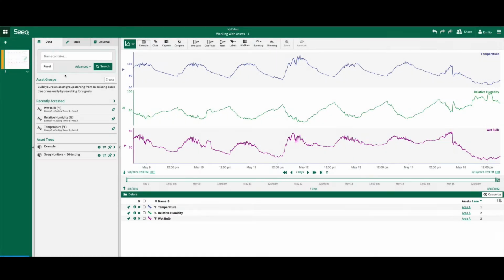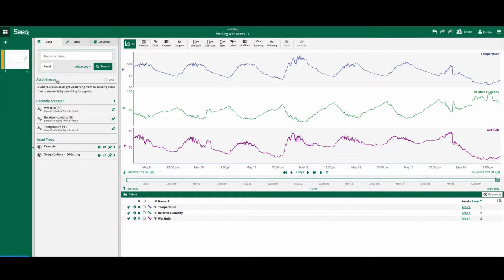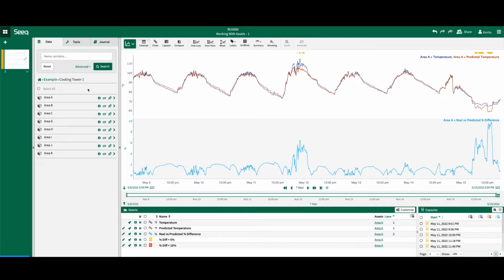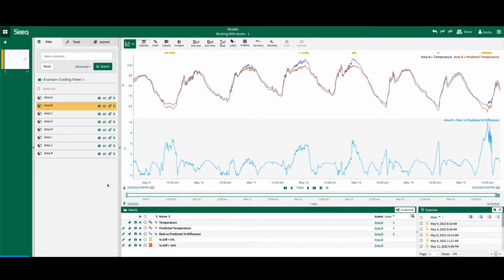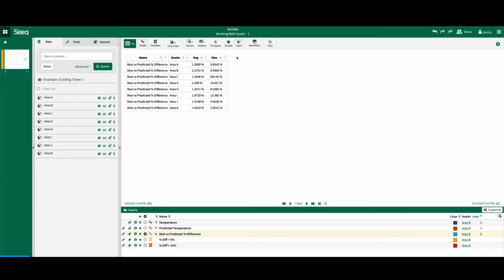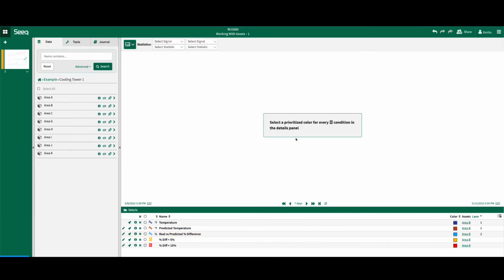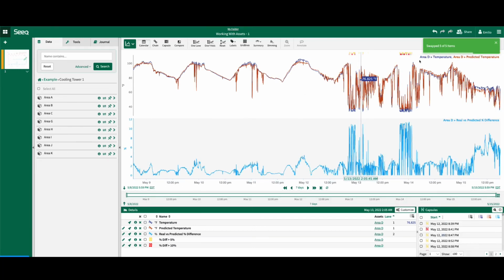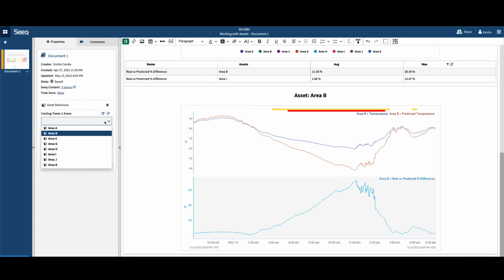Working With Assets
Organizing data in asset hierarchies has many benefits. This video highlights Seeq's capabilities for performing analytics across assets in Workbench and for consuming analytics in Organizer. You will learn how to navigate, compare, and scale work using assets in Seeq.

CHAPTERS
0:00 Intro
0:10 Access and navigate the asset structures
1:58 Scale analysis using tables, charts, and tree maps
3:41 Use assets in an organizer topic

for additional resources & information.